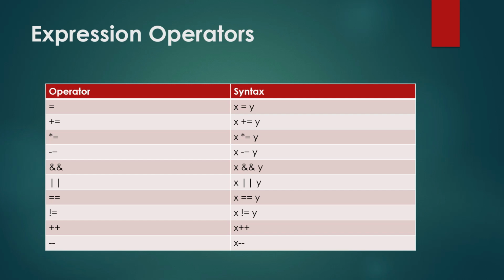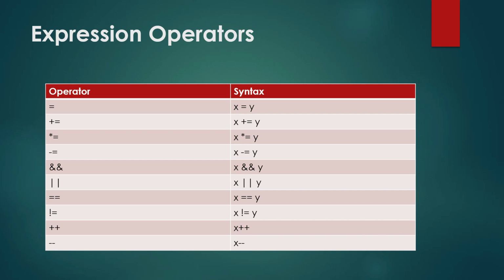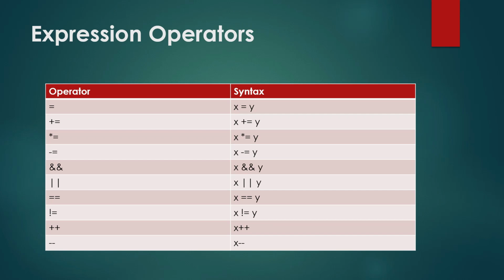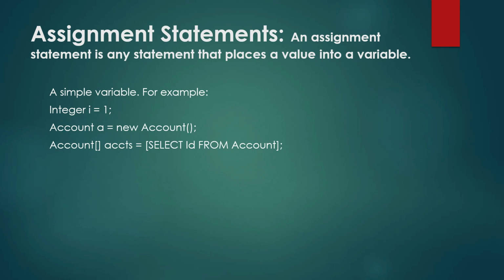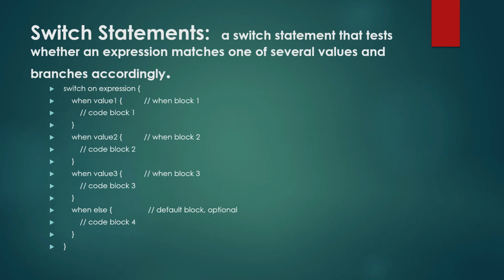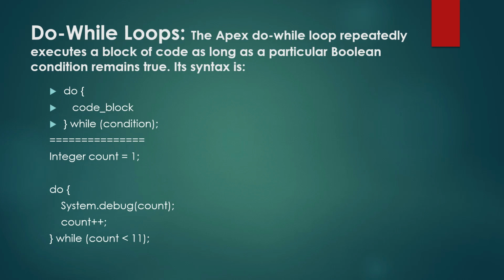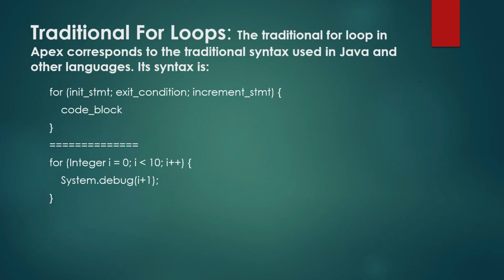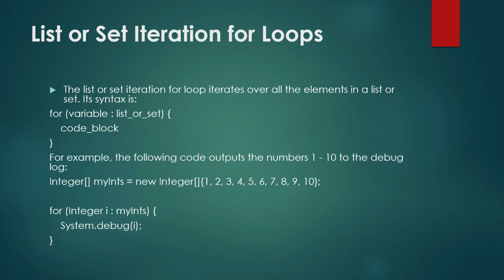COMPLETE GUIDE TO APEX LEARNING- PART3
LEARN ABOUT EXPRESSION OPERATORS, COMMENTS, ASSIGNMENT STATEMENTS & CONDITIONAL FLOW STATEMENTS